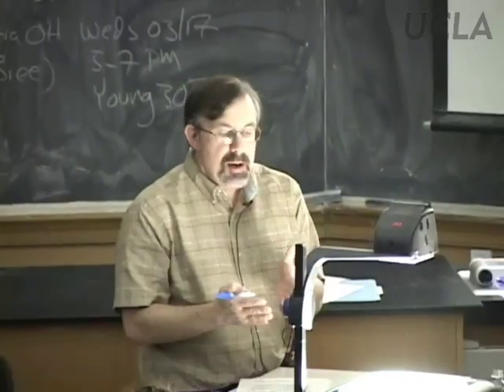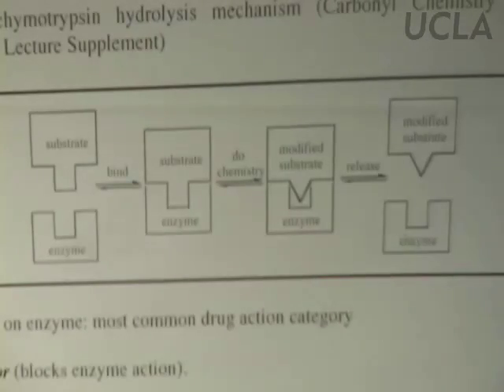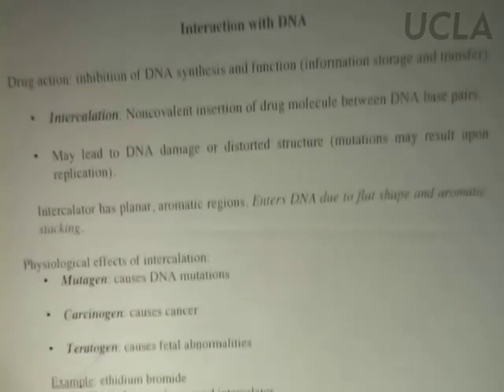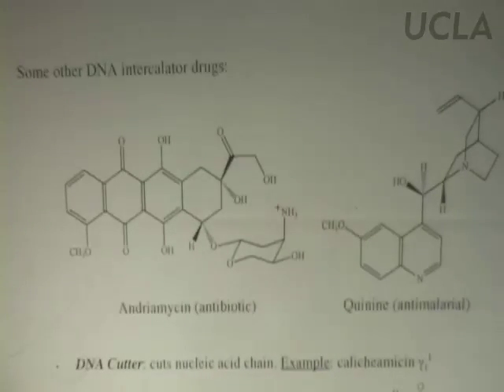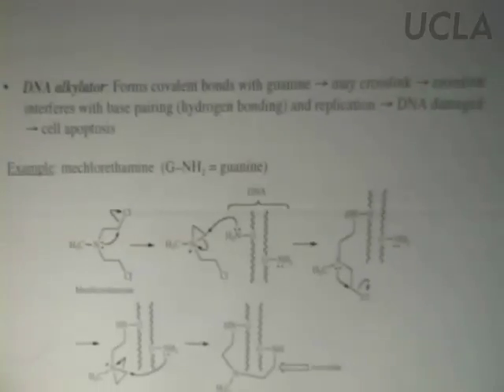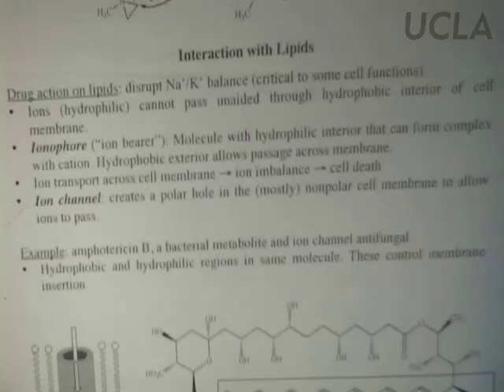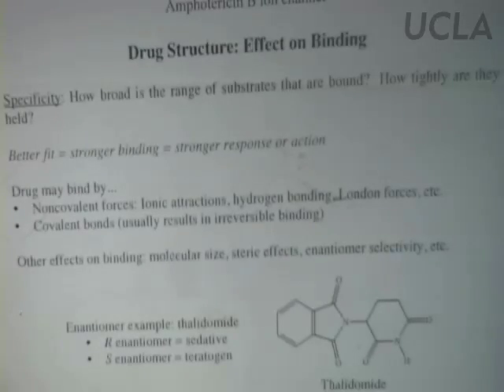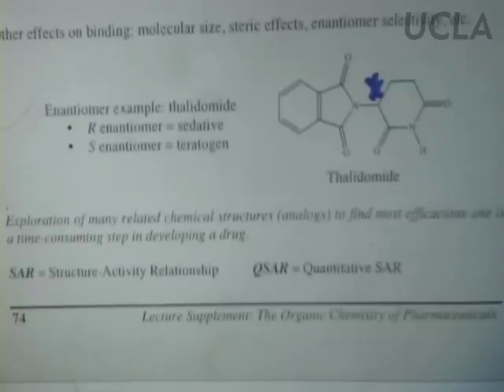Organic Reactions and Pharmaceuticals, Lec 27, Chemistry 14D, UCLA [Finished]